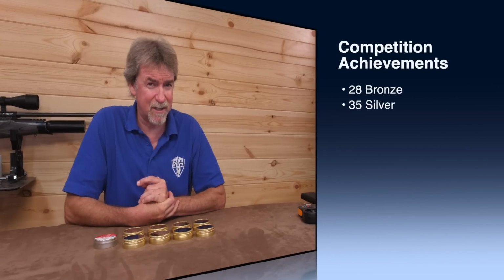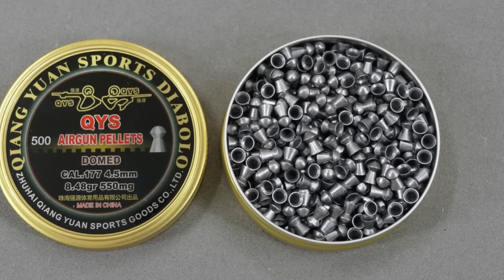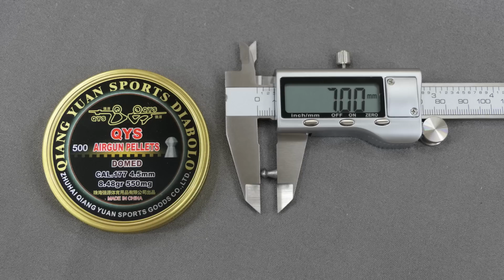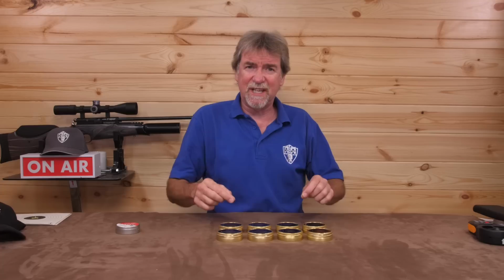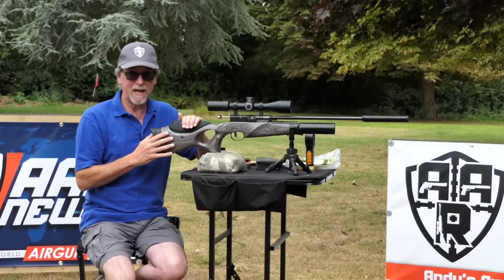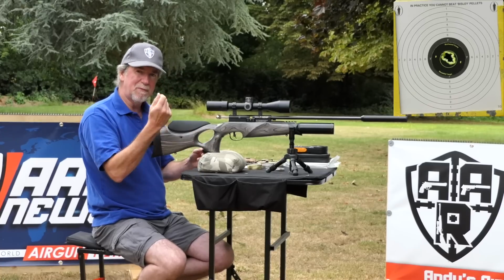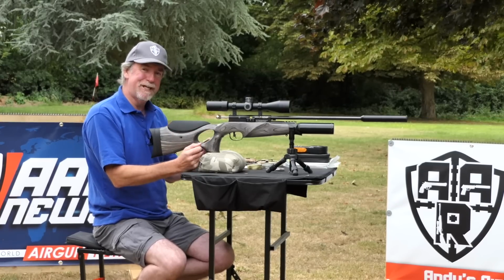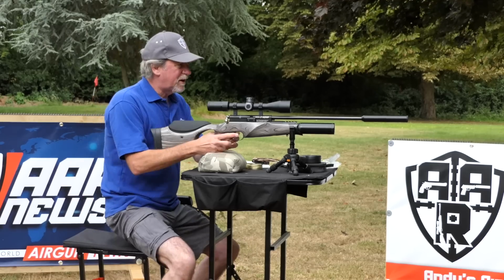QYS Pellets On Test